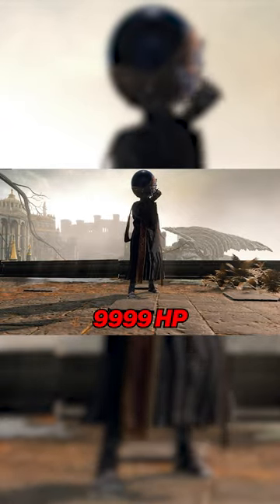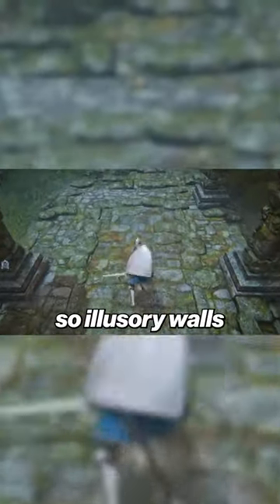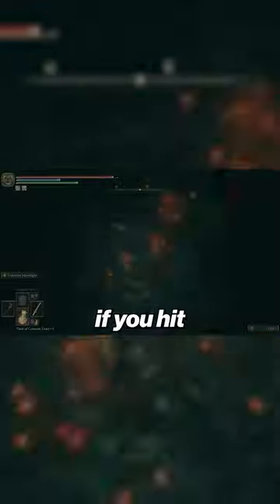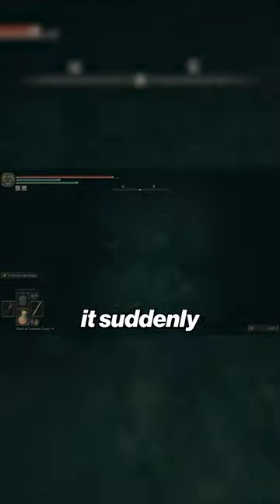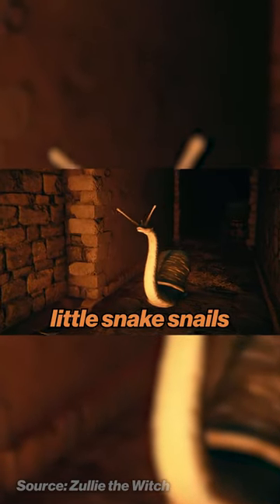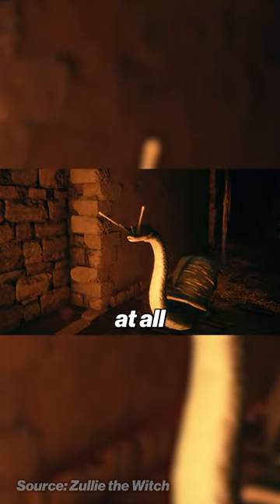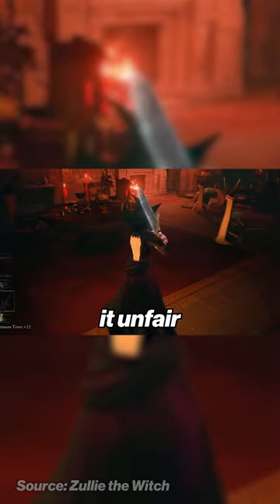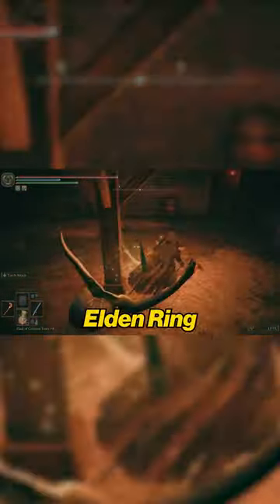This had 9999 hp..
I have a Discord as well for all the best research